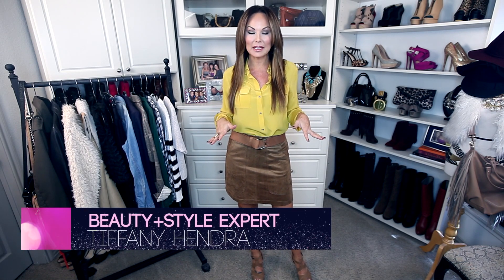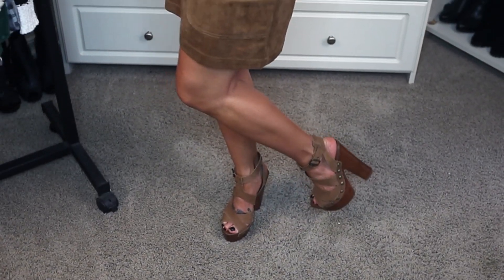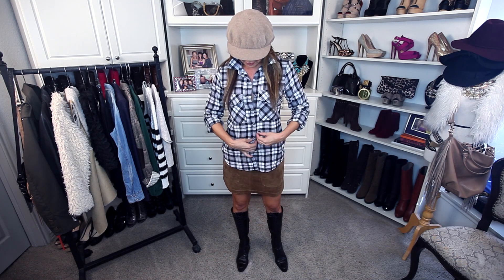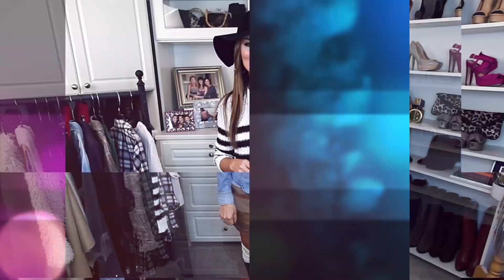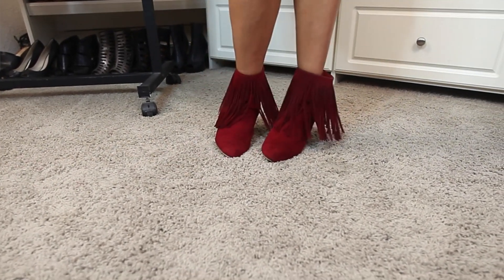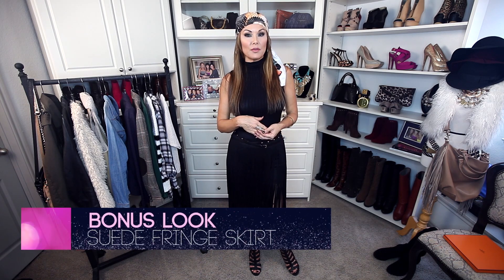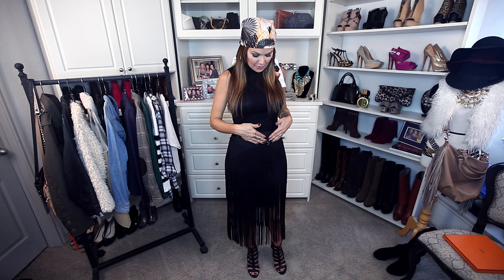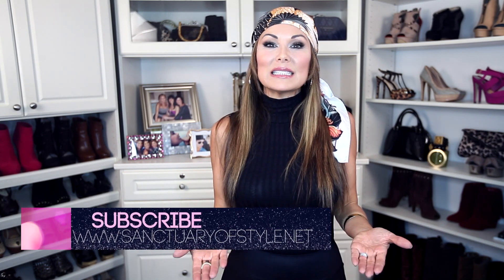6 Ways To Wear The 70's Suede Skirt w/ Tiffany Hendra of Sanctuary Of Style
Beauty & Style Expert/ TV Host/Empowerment Coach-- Tiffany Hendra shares 6 different ways to wear the 70's suede skirt from causal daytime to sexy date night.

Beauty & Style Expert/ TV Host, Tiffany Hendra- shares 6 different ways to wear the 70's suede skirt from causal daytime to sexy date night.